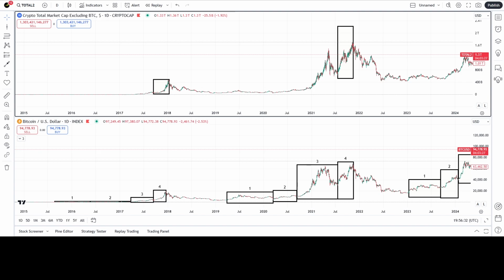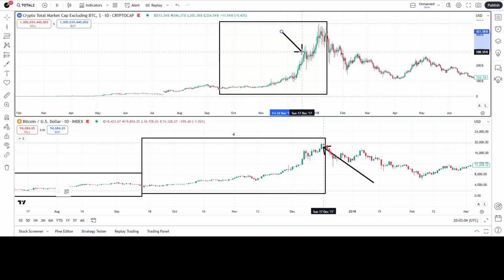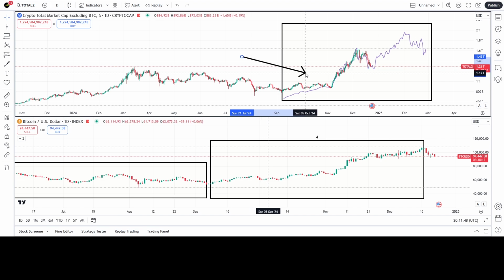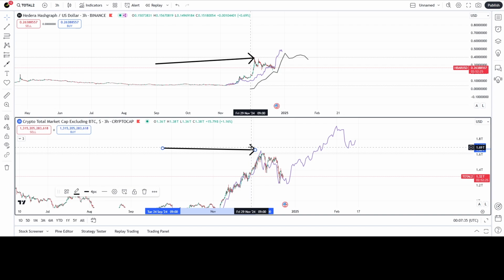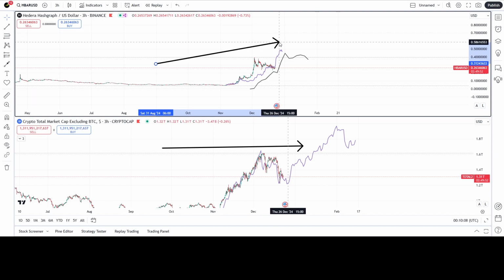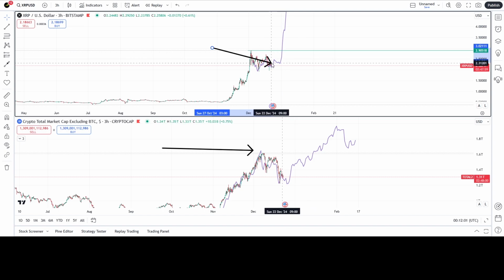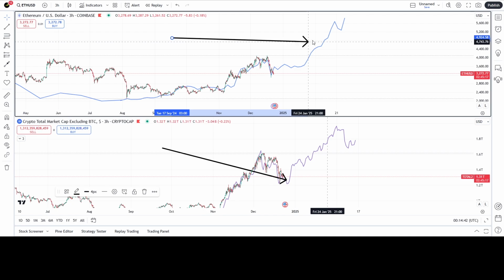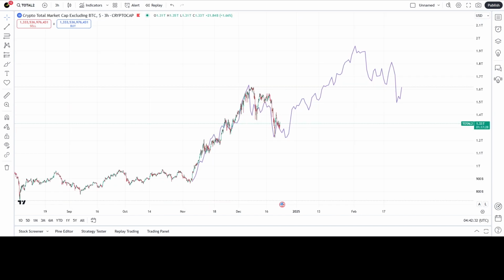What You Need to Know About Crypto Alt Season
In this video I compare Total 2 to bitcoin, hbar, xrp, eth, ada, doge and cspr to give you a feel for how far along today's altcoin bull run has gone. I show you what still remains and discuss how todays crypto bull run may continue to play out.